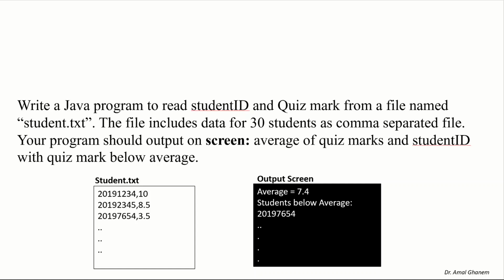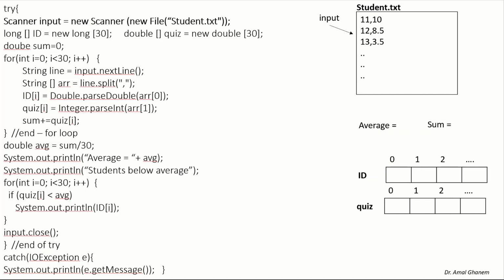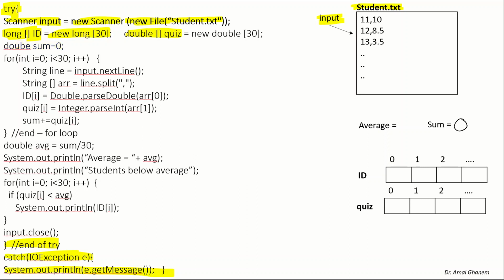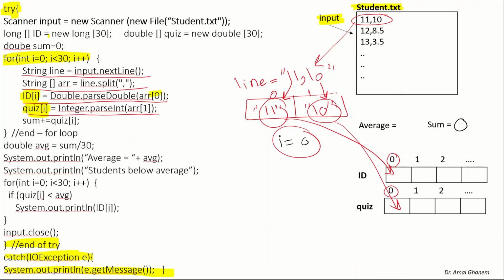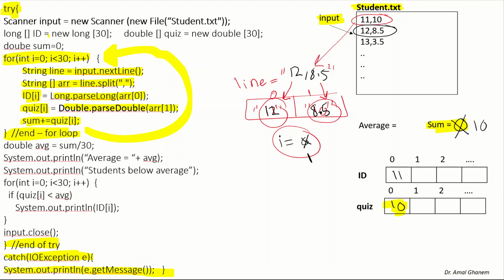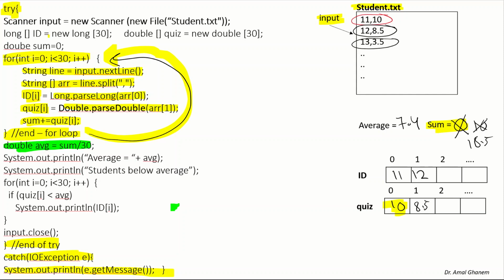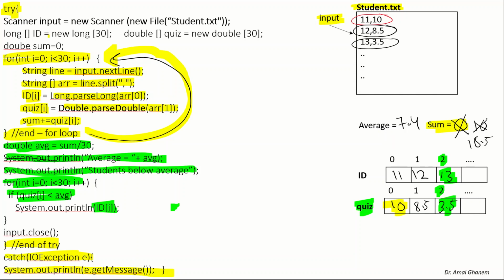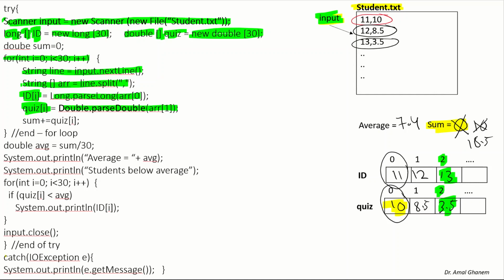Lecture 41 - Chapter 10 - Exercise 3 ITCS114